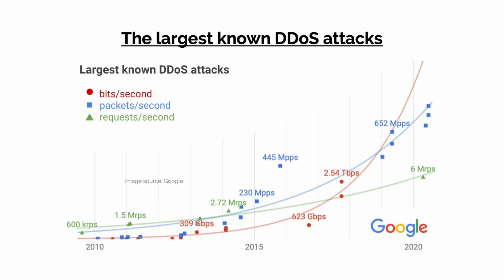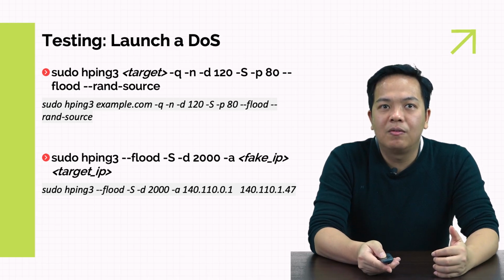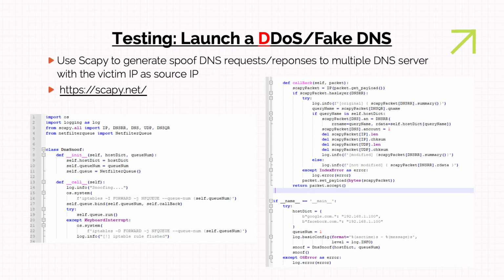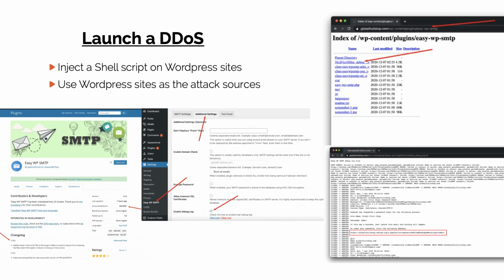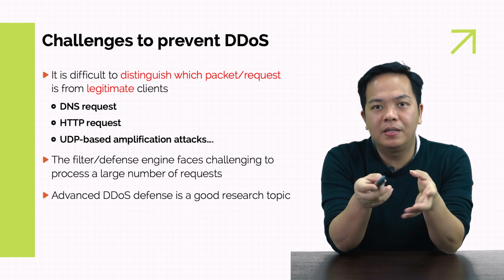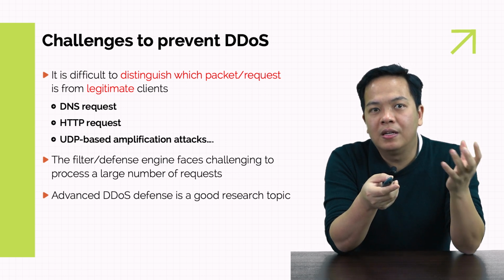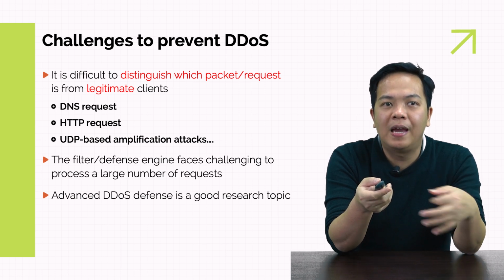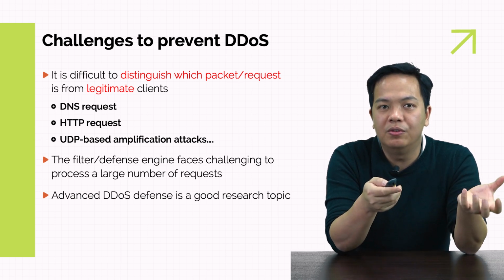2.3-Botnet & DoS attacks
Introduction and Application of Information SecurityInstructor／Professor, Van-Linh Nguyen
授課教師／阮文齡 教授

\\ Malicious software
・Malware & Virus
・Phishing attacks
・Botnet & DoS attacks
・Cybersecurity in Artificial Intelligence